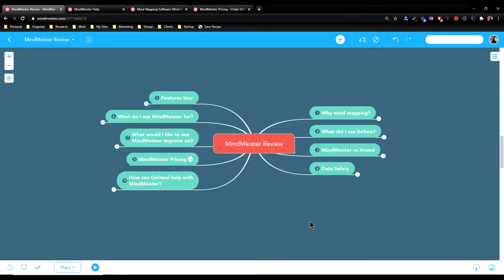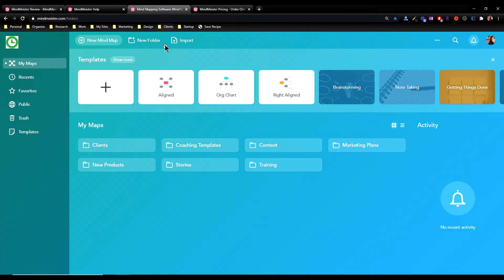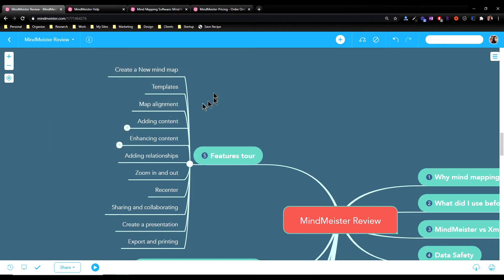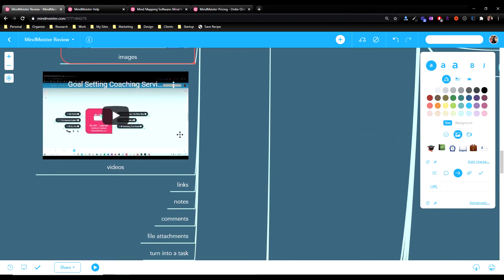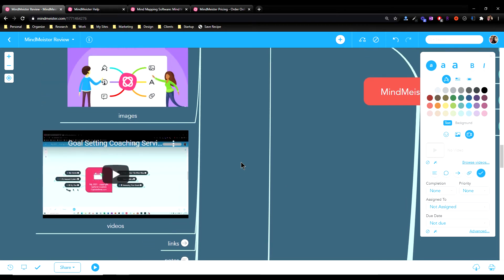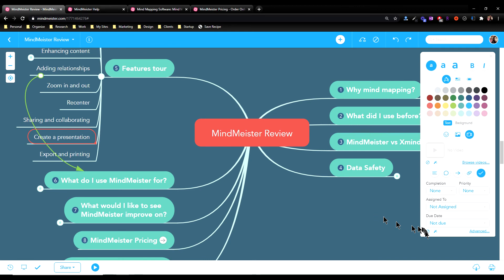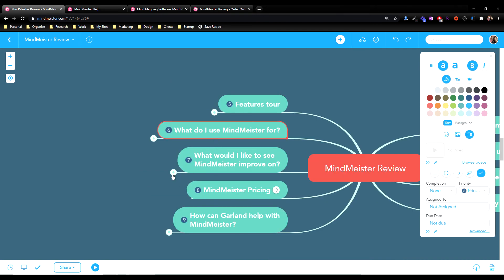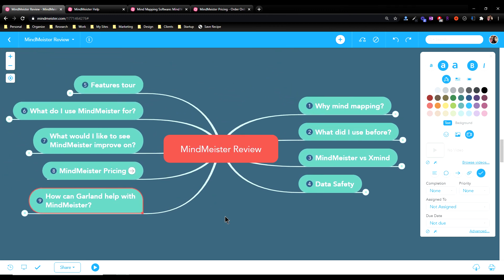MindMeister Review by "Captain Time" - My favorite mind mapping software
I recently switched from XMind to MindMeister so I thought I would give you all a review of why I like MindMeister mind mapping software and what I use it for.

At Bizmentum, we are building something very different. A free, cooperative online business community dedicated to helping other professionals and business owners learn, connect, and do business together.
Garland is the founder of Bizmentum.